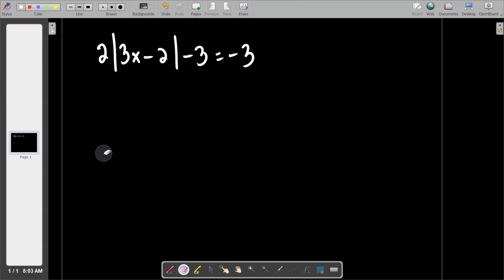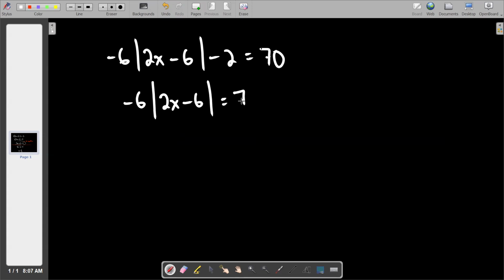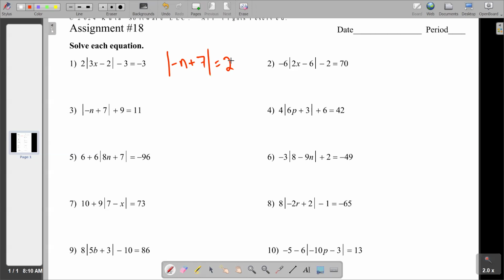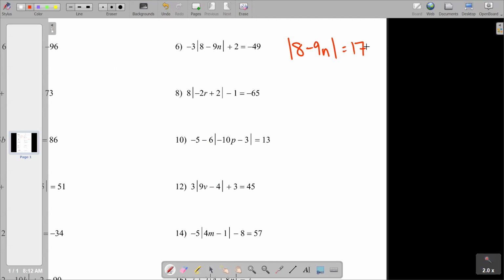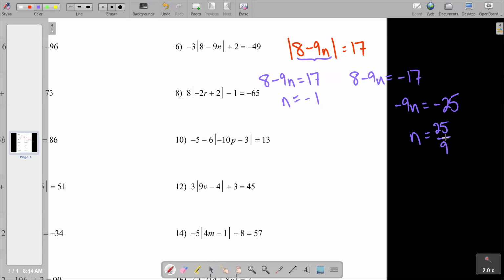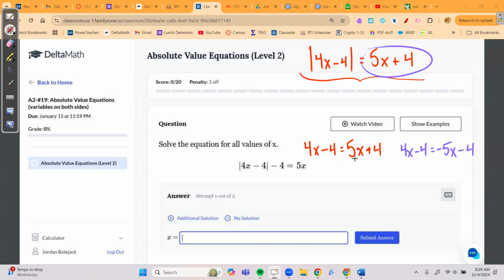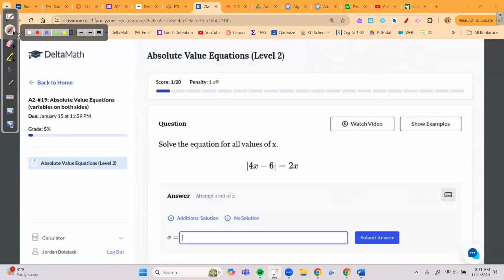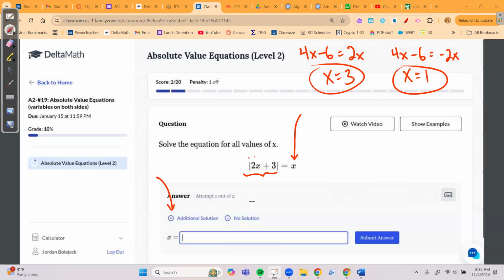Homework Questions (absolute value equations...1st period)